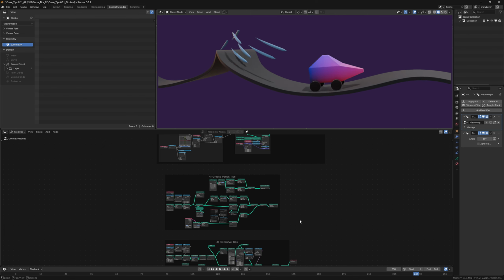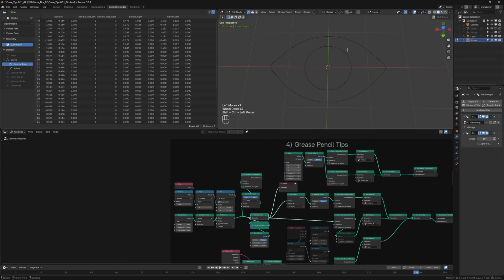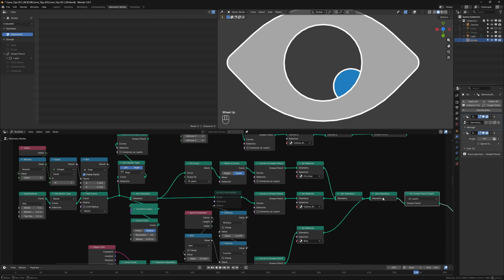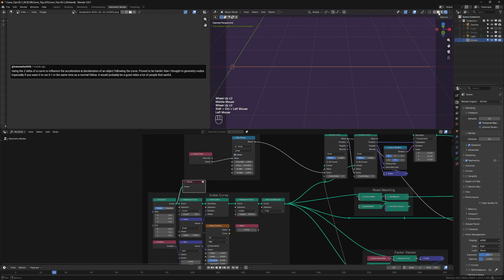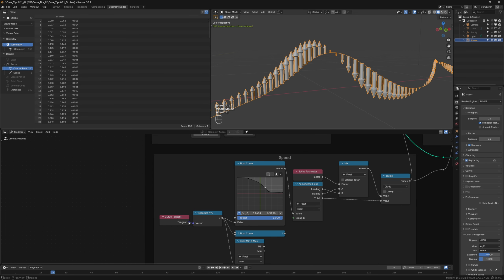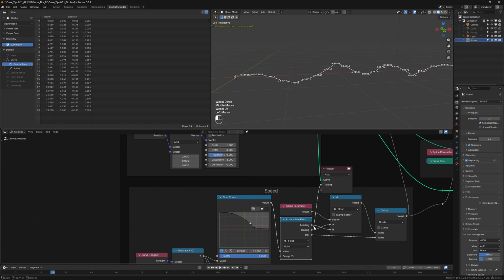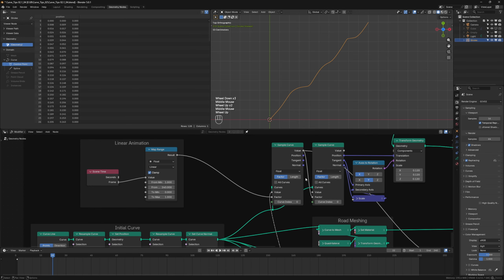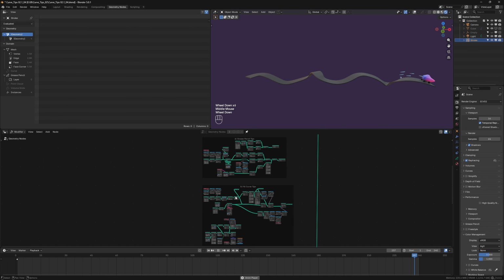Geometry Nodes Curve Tips — VOL.3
In this video I’m sharing more practical Geometry Nodes / workflow tips, plus I answer a subscriber question from the comments.

Chapters
00:00 Intro
00:13 Grease Pencil Tips
04:20 Subscriber Question (Procedural speed along curve)
10:51 Outro

Drop your questions in the comments — I’m collecting them for the next videos.